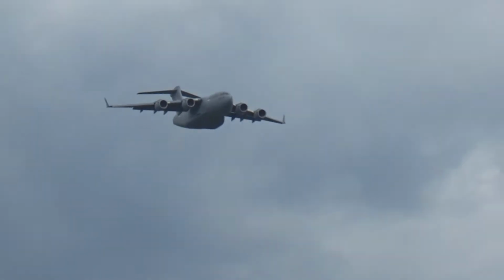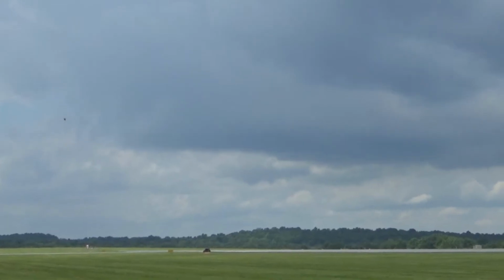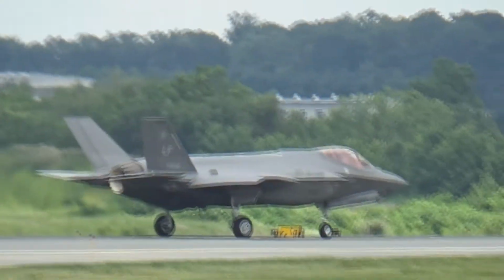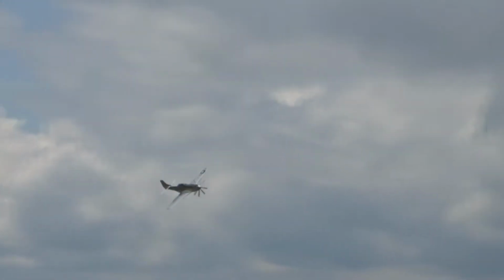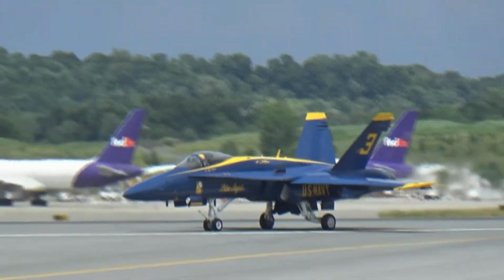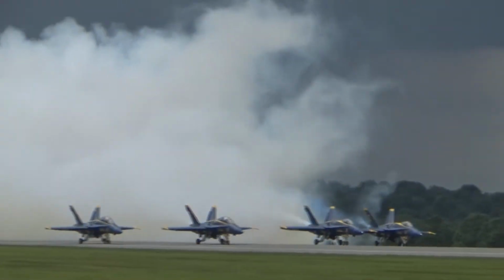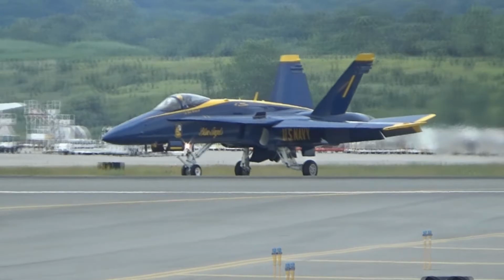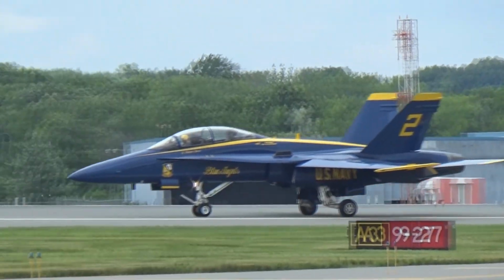2017 New York Air Show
blue angels at ny air show